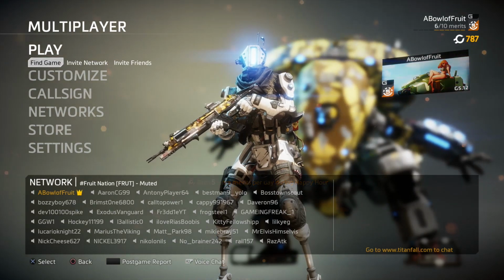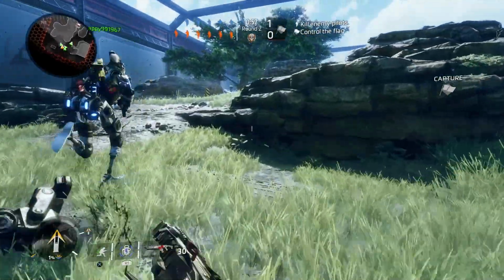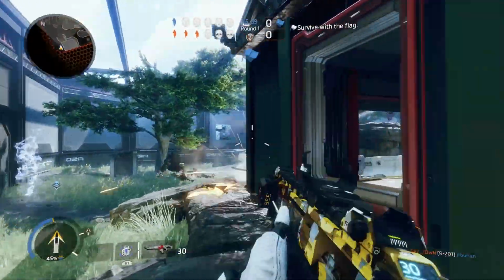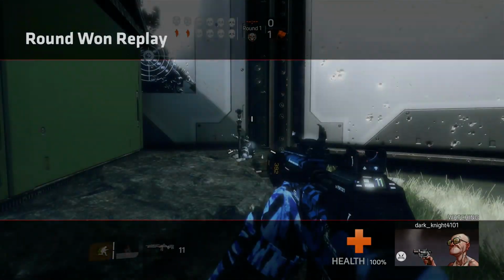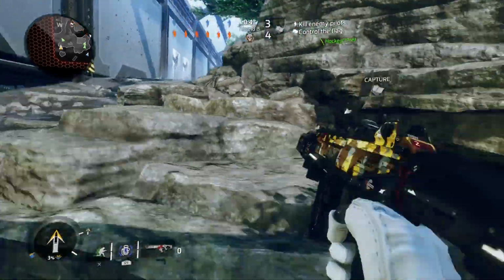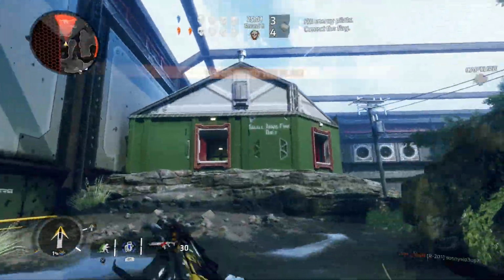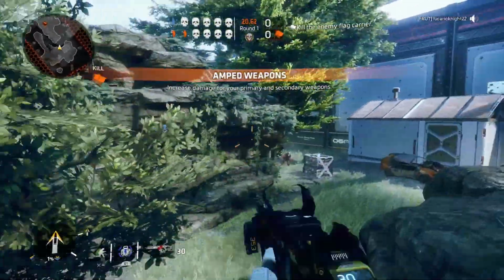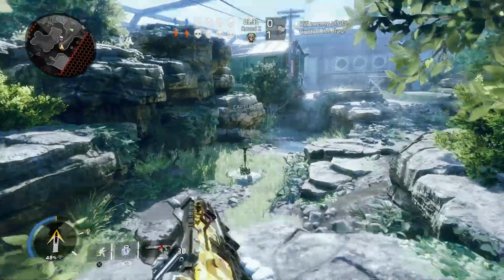NEW LIVE FIRE UPDATE & MODE! - Titanfall 2 Multiplayer Gameplay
The Live Fire update has hit Titanfall 2 on all platforms, and with it the brand new gamemode Live Fire!